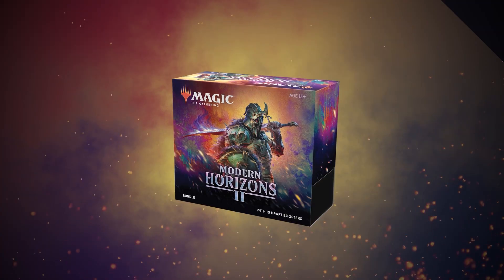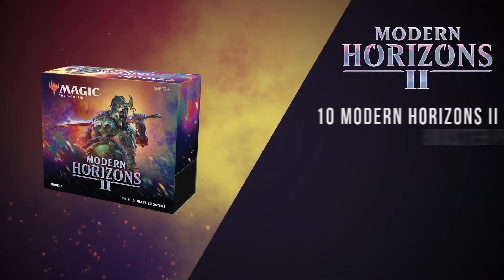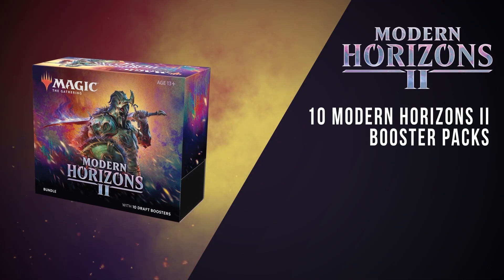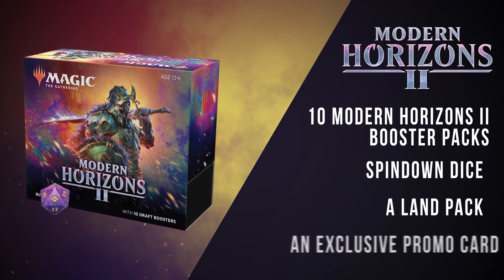Modern Horizons II: Bundle Box